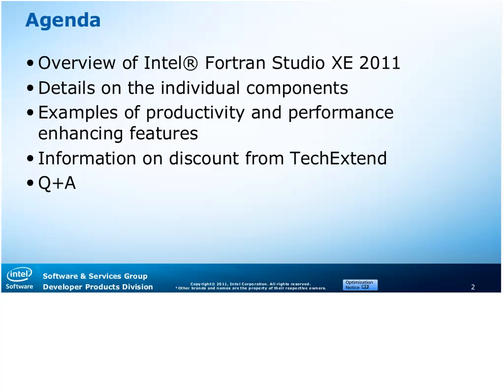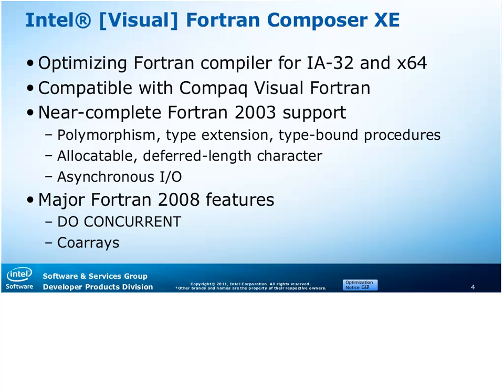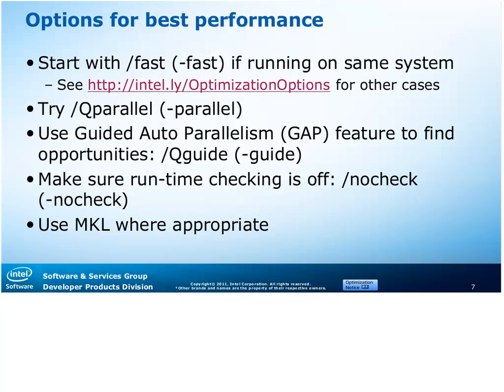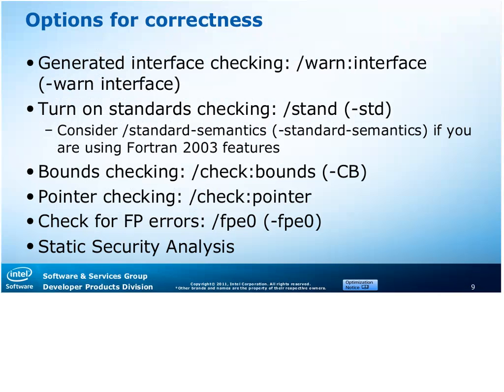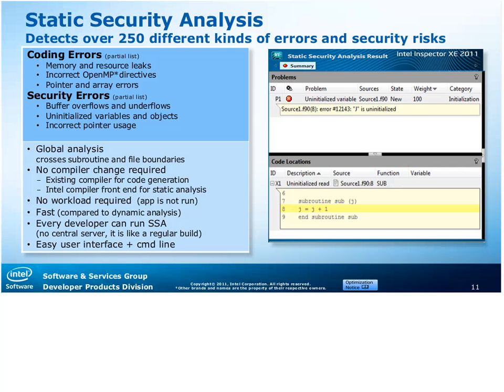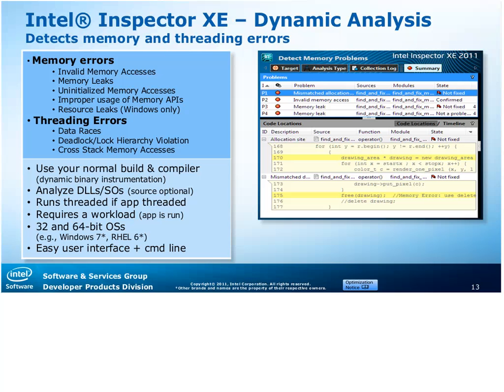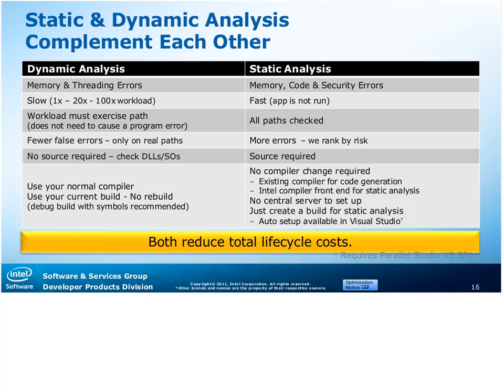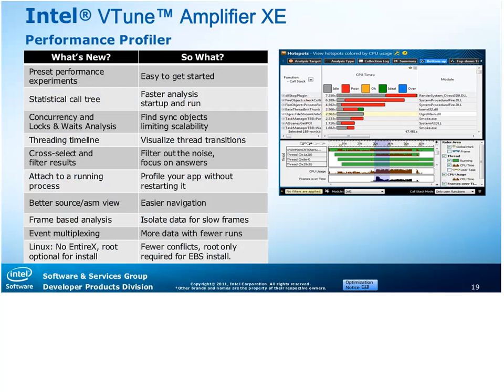Intel - Getting the Most out of IntelR Fortran Studio XE 2011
Whether you're developing new Fortran applications using the latest language features, or updating an existing one, you need more than just "a compiler" to find coding errors and boost performance. Join us for a webinar on Intel's newest developer tool suite, Intel(R) Fortran Studio XE 2011 for Linux and Windows.

Topics covered will include:

o New parallel processing features from the Fortran standard, including coarrays Object-oriented programming, C interoperability, varying length strings and other useful language features
o Compiler options that can get the most out of your processor
o Advanced diagnostic features such as Generated Interface Checking and Static Security Analysis
o New developer productivity tools in Intel(R) Visual Fortran Composer XE 2011 for Windows
o Using Intel Inspector XE to find memory leaks
o Using Intel VTune(TM) Analyzer XE to analyze run-tim performance

Presented by Steve Lionel:
Steve Lionel is a Senior Technical Consulting Engineer with Intel's Developer Products Division. Over his 33 years in the industry, Steve has been a developer for compilers and libraries for several programming languages, including Ada, Pascal and C++, but the majority of his career has involved Fortran from both a development and support perspective. Nowadays you will find Steve active in the Intel Software Network (ISN) user forums for Fortran as well as the Fortran community at large, including his role as a member of the ANSI and ISO Fortran standards committee. Steve blogs on Fortran topics for ISN as "Doctor Fortran", and was the first Intel engineer

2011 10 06